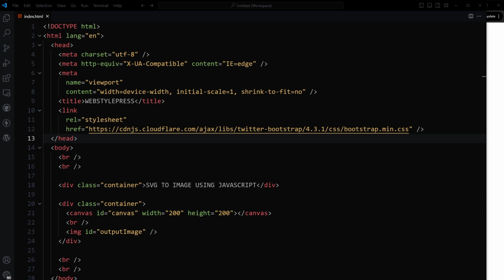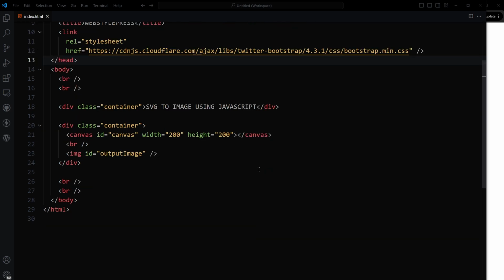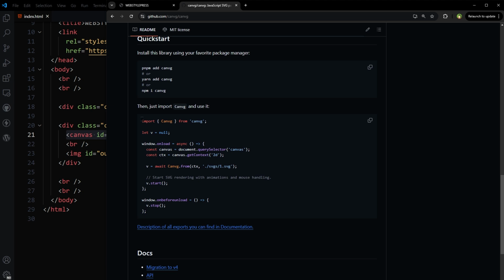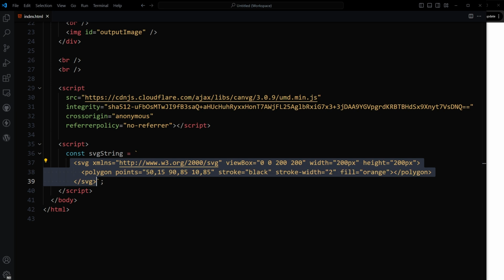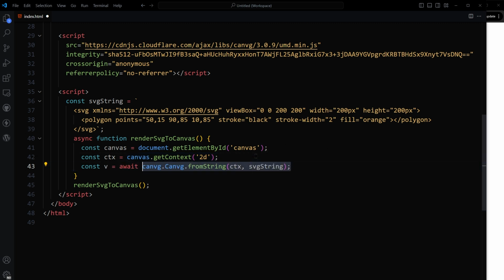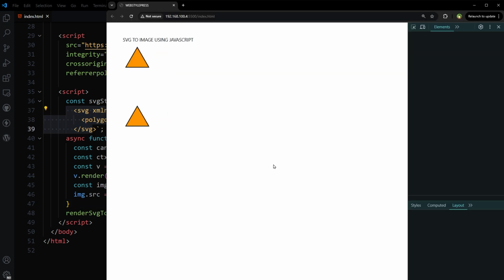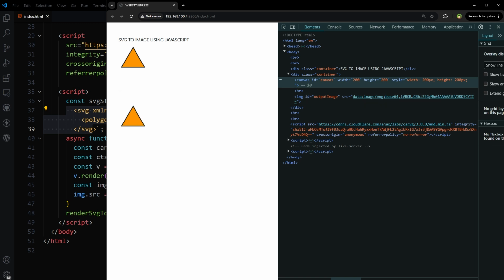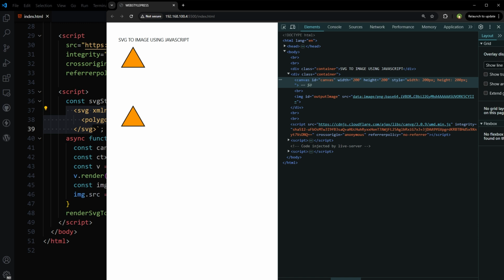Convert SVG to Image in Browser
How to convert SVG to image in the browser using javascript. Sometimes, you need to save complex SVG graphics as PNG or JPEG images. Like for charts, diagrams, or other SVG-based content. In such case you need to convert svg to image (PNG / JPG).

SVG to image conversion has a lot of use cases.

- Converting an SVG to image makes it more shareable.
- Some applications or platforms may not support SVG directly (such as, email clients or older browsers).
- By converting the SVG to a PNG image, you can ensure compatibility across different platforms.
- SVGs are resolution-independent but can become complex and heavy if they contain a lot of vector details.
- For performance optimization, especially in rendering-heavy applications, you may want to convert SVGs to raster images.
- If you need to display a small preview of an SVG graphic, converting it to a PNG can help create consistent and optimized thumbnails.
- In applications like design tools or data visualization dashboards, you may want to capture the current state of an SVG graphic for saving or sharing. The conversion makes this process straightforward.